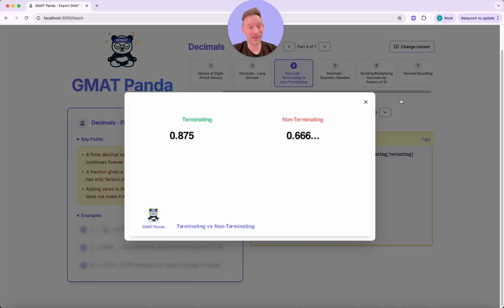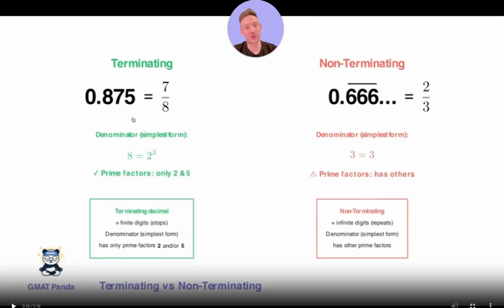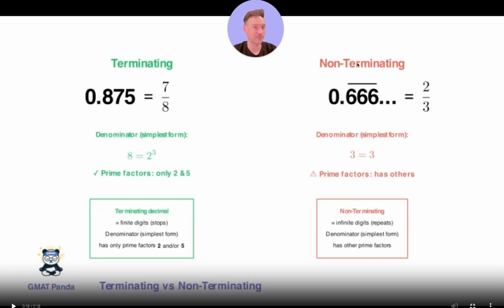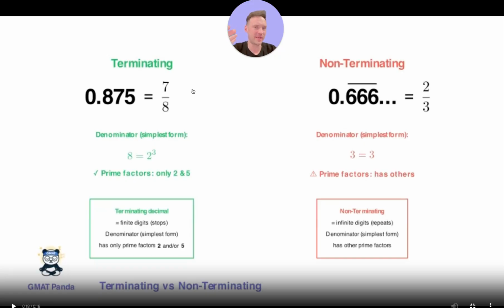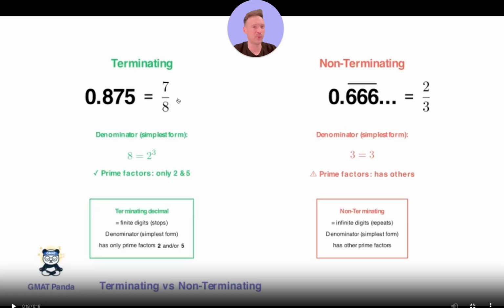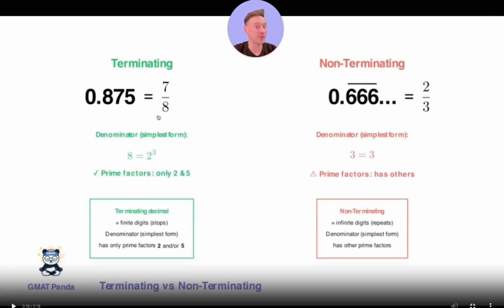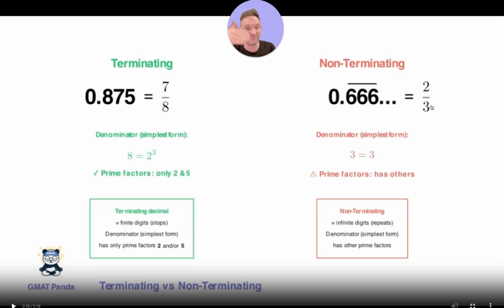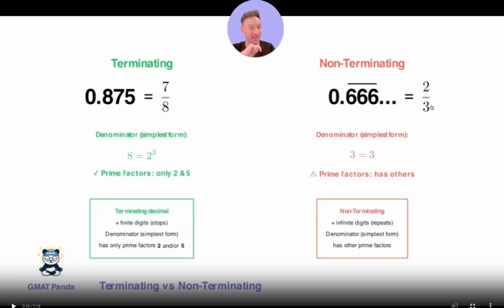GMAT Terminating and Non Terminating Decimals | Use this Simple Trick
How to tell in the GMAT if a decimal will terminate or not? And do these these strange words actually mean?